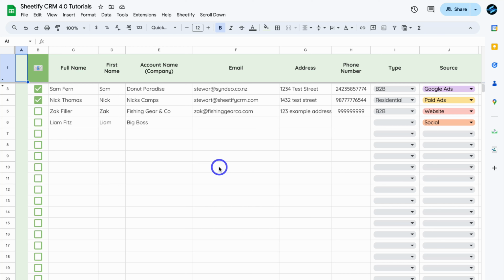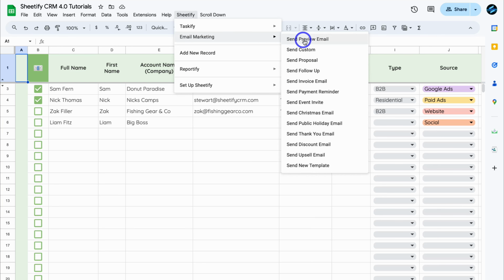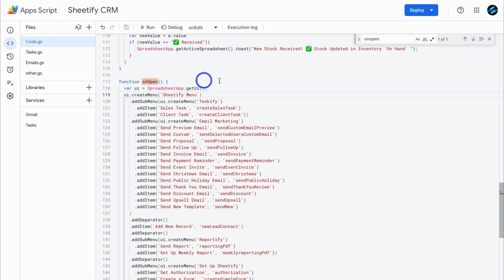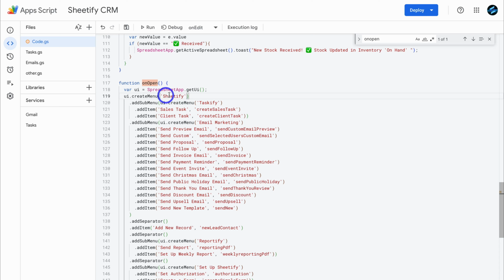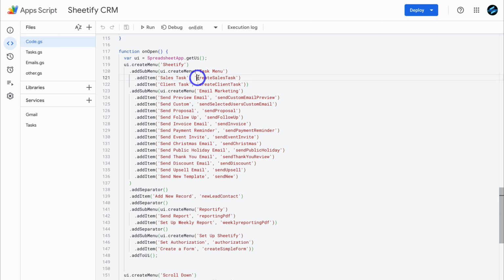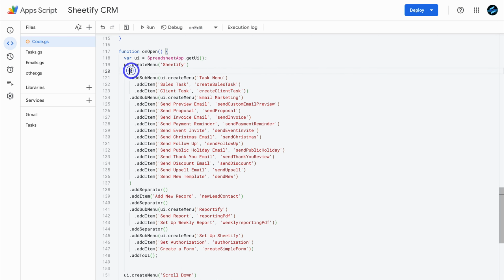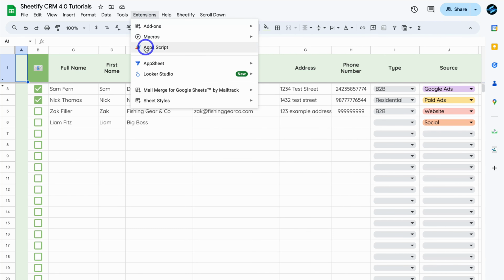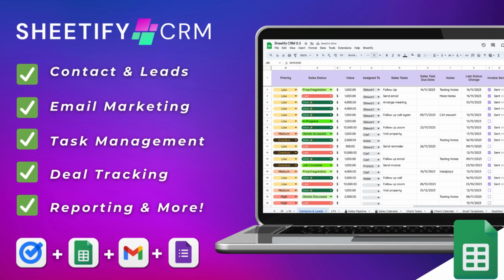How to Edit Custom Menu in Google Sheets (Sheetify CRM Menu)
In this Google Sheets custom menu tutorial, I quickly share how you can edit your custom menu inside our Sheetify CRM (Google Sheets CRM template).

Sheetify CRM is a simple yet powerful CRM designed for Google Users that is ideal for small and micro businesses.

👉 Can Google Sheets be used as a CRM?

- Dashboard: Sales completed by team.
- Dashboard: Items by status.
- Dashboard: Team performance search.
- Dashboard: Sales search.
- Dashboard: Top-selling products/services.
- Dashboard: Monthly sales revenue.
- Client Tracker.
- Invoice Tracker.